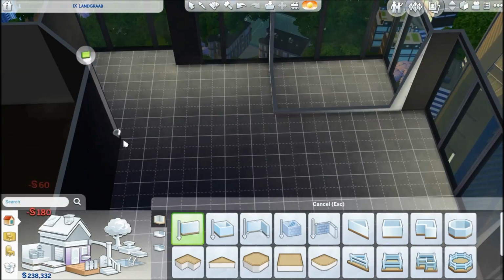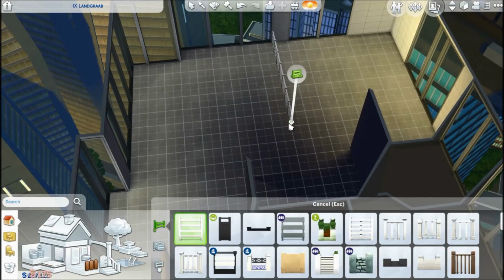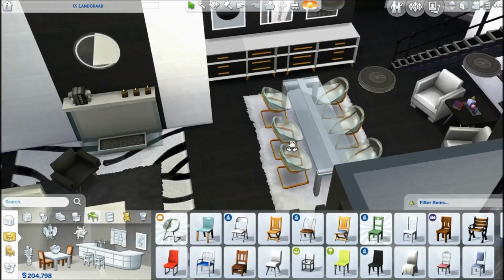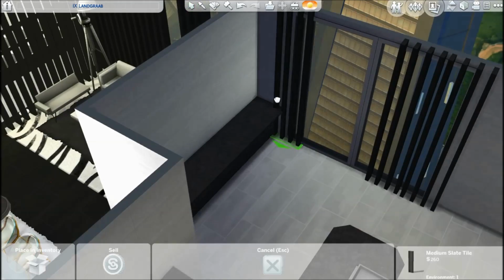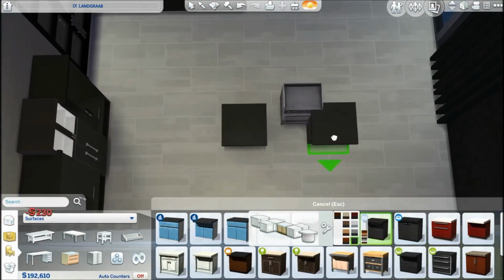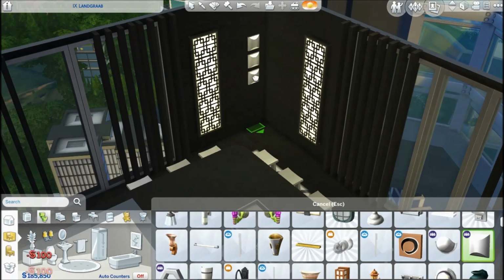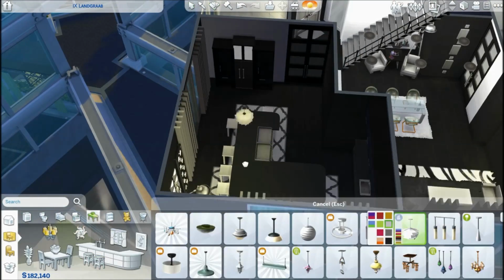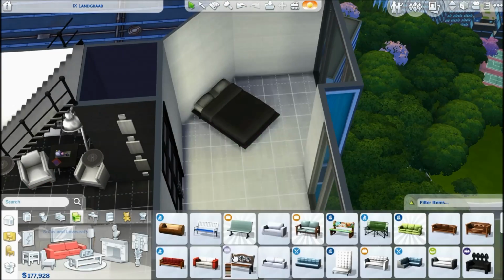BLACK & WHITE LOFT - Sims 4 | House Build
Hi guys! As always I read all your comments and love to build stuff that you want to see in your game! So here is a black and white (monochrome) 2 story loft I fell in love with!

Please donate me money so I can buy/build me this loft in real life! :P Just kidding!